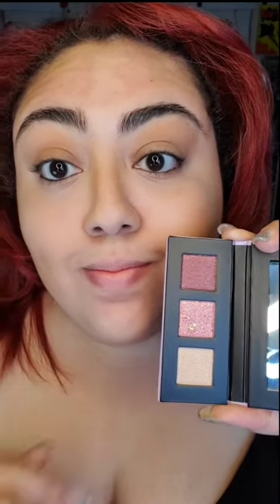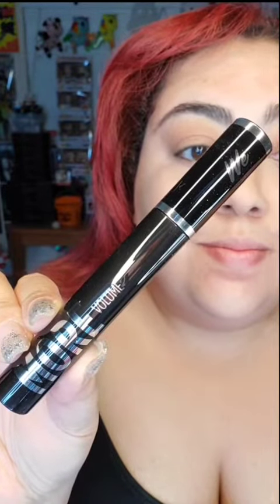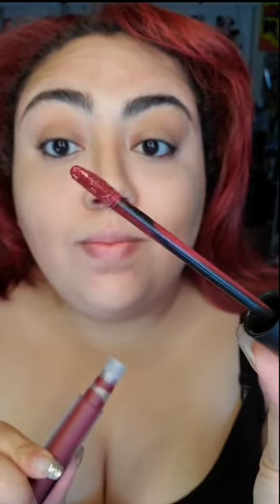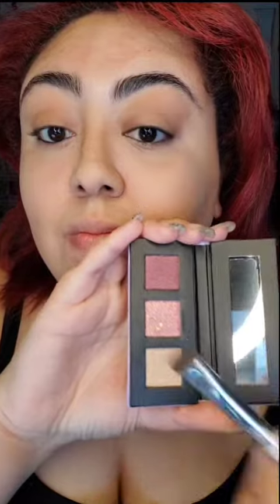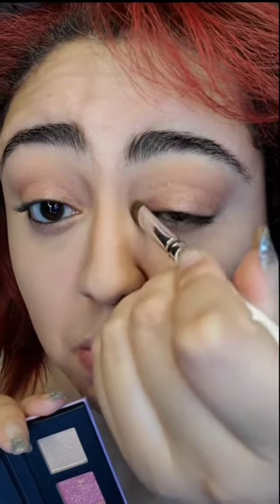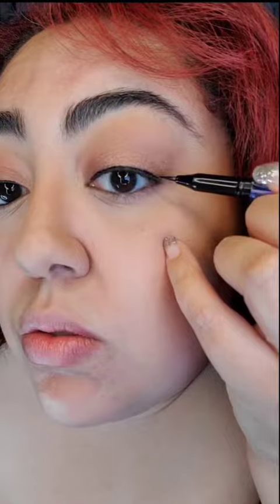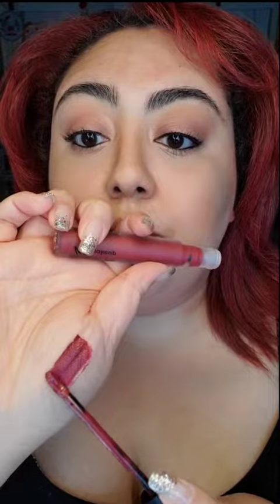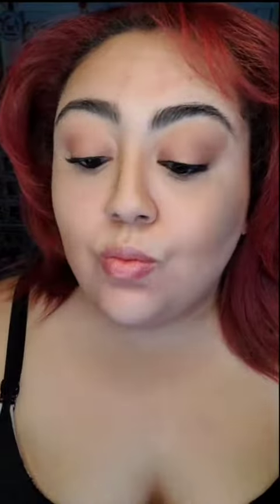We Makeup review & Makeup tutorial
Hey everyone,

Please let me know what you think of this review and have an awesome day.